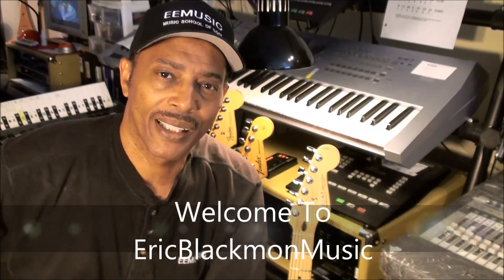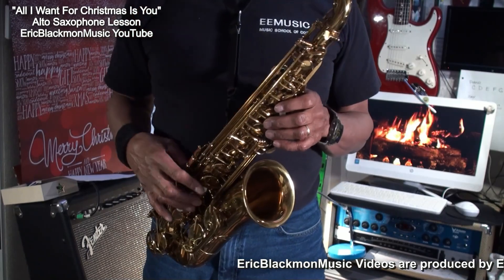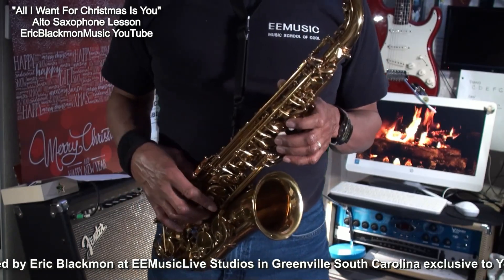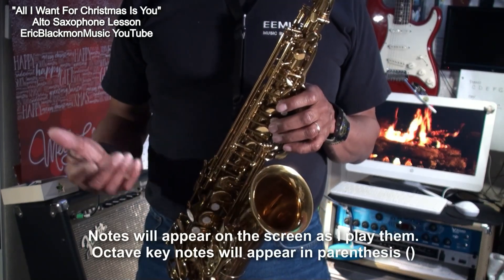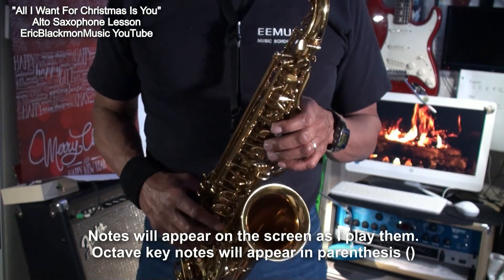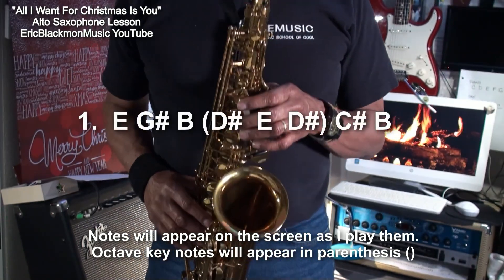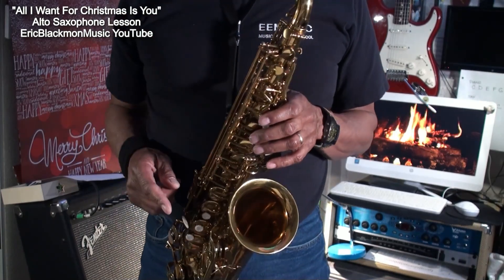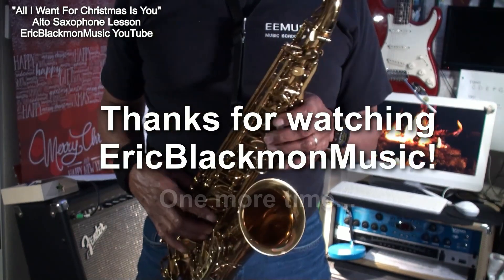Mariah Carey ALL I WANT FOR CHRISTMAS Beginner Sax Melody Lesson